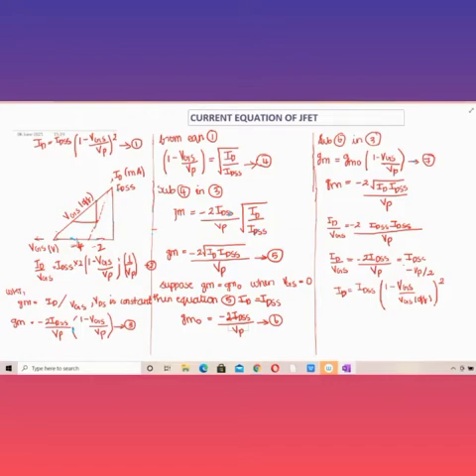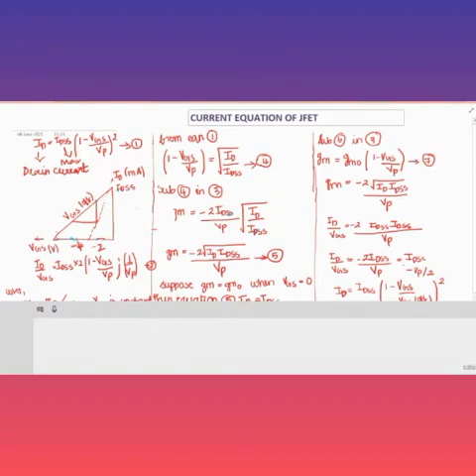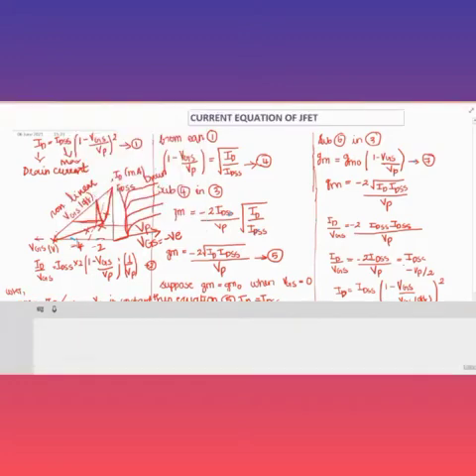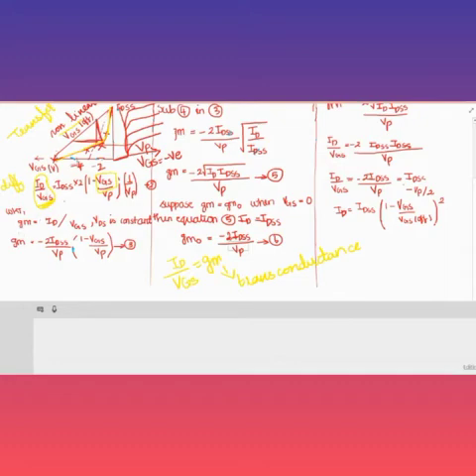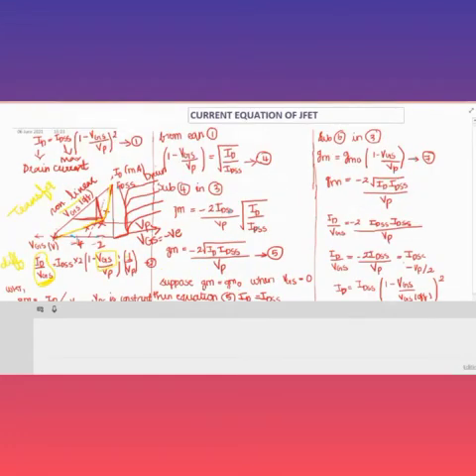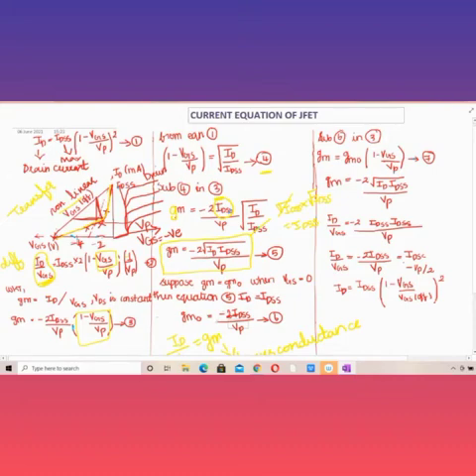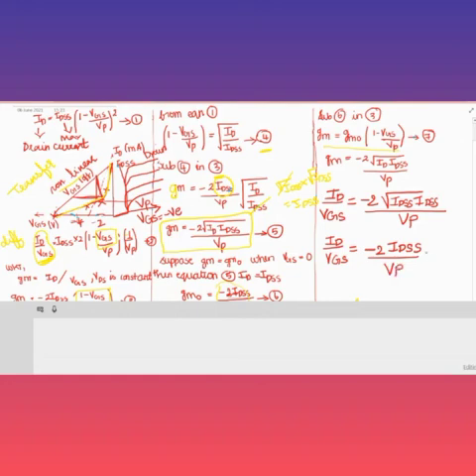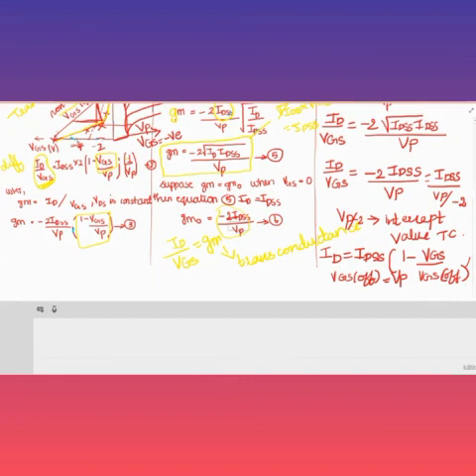Current equation of JFET.